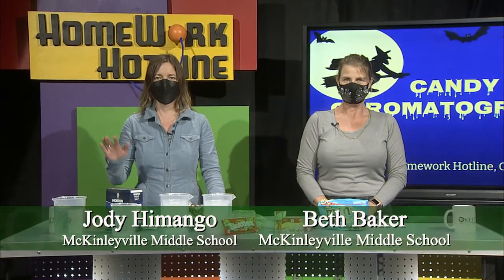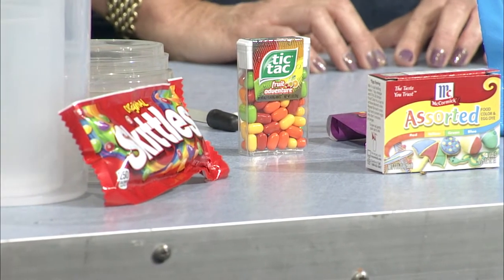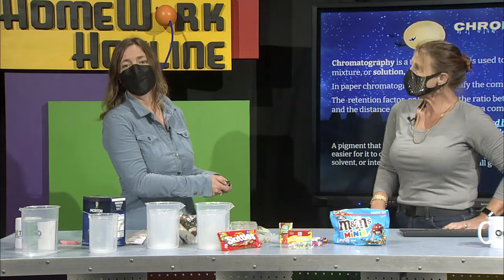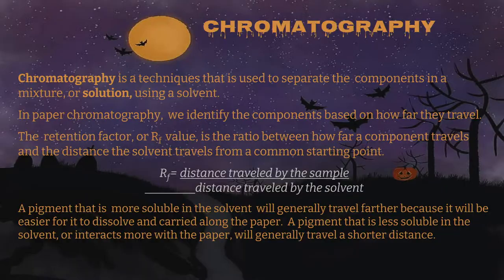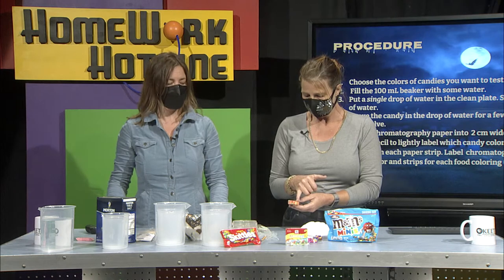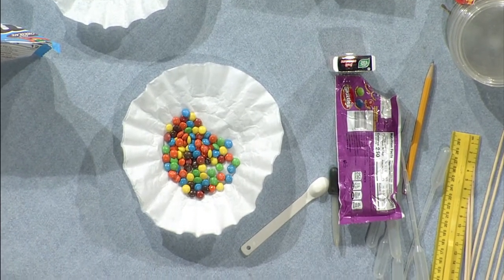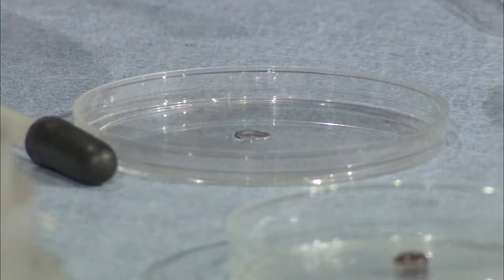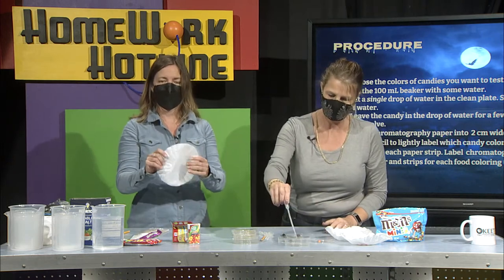Homework Hotline: Chromatography!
Ms. Himango & Ms. Baker teach about Chromatography: the techniques that is used to separate the  components in a mixture, or solution, using a solvent.